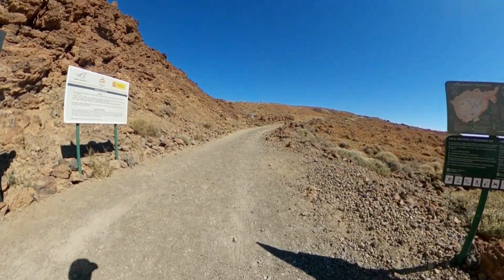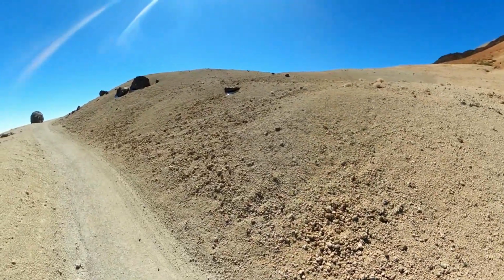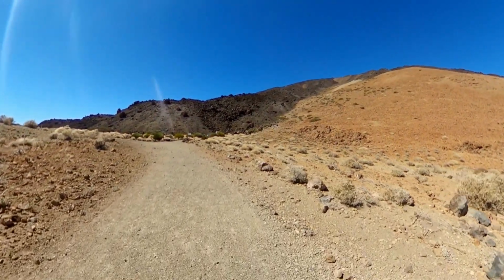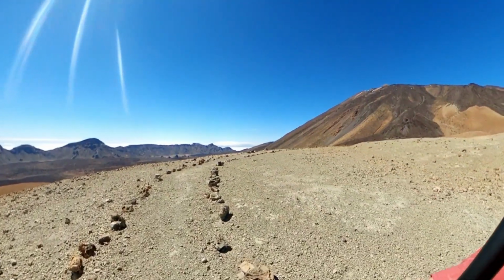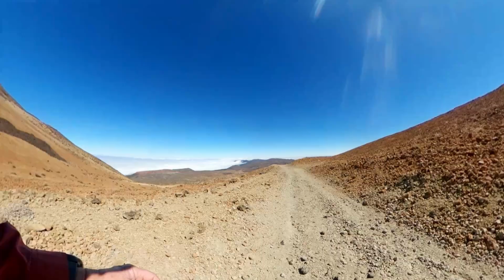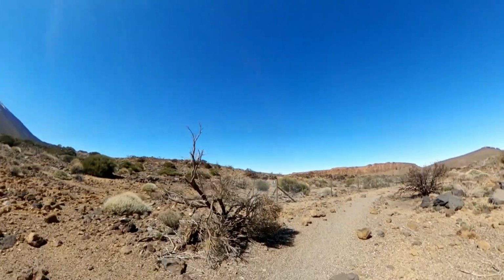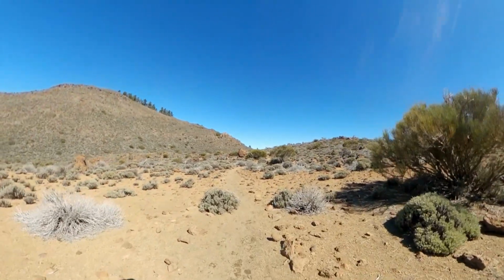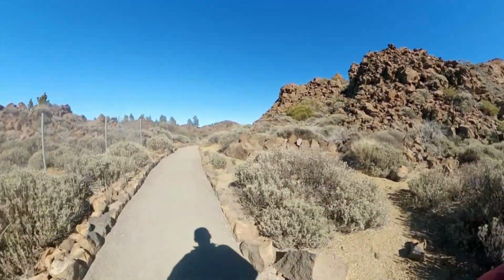Montana Blanca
A walk in the Siete Canadas region of Tenerife, to the summit of Montana Blanca and then on to El Portillo.